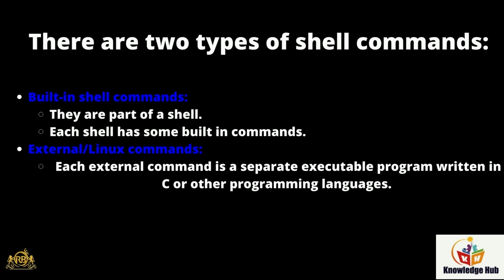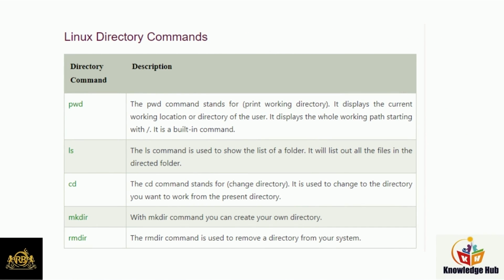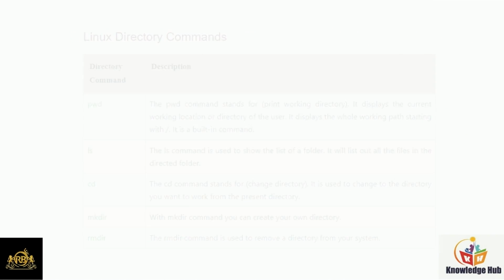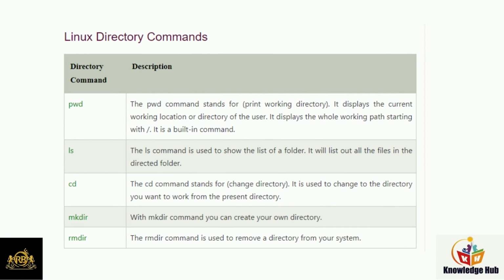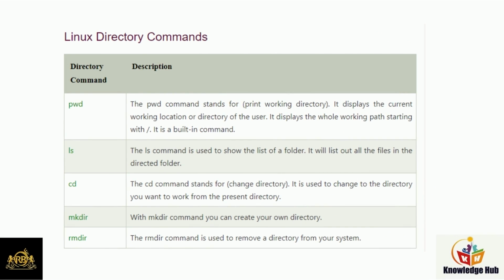What is Command ?